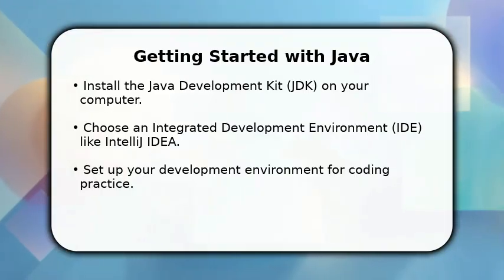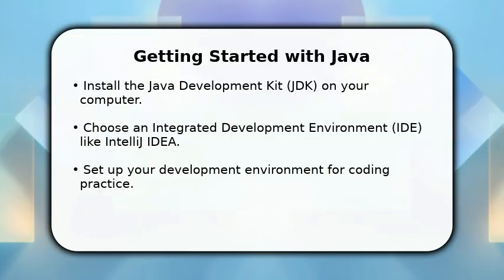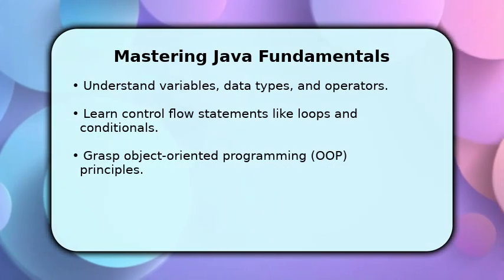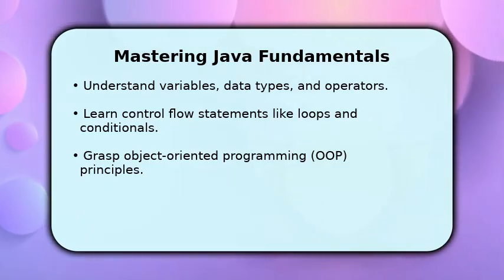How to Learn Java at Home (Full Guide)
Whether you're a beginner or an experienced programmer looking to improve your skills, this video has something for everyone. By the end of this tutorial, you'll have a solid understanding of Java programming and be able to start building your own projects. So, if you're ready to learn Java from home, watch this video now!

learn java, java programming, home study, online tutorials, java courses, programming basics, object-oriented programming, java resources